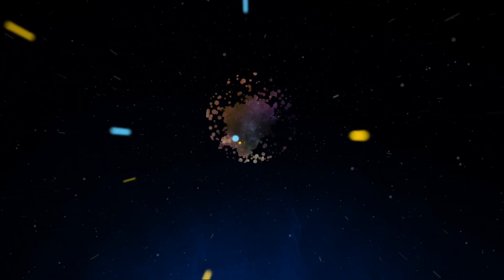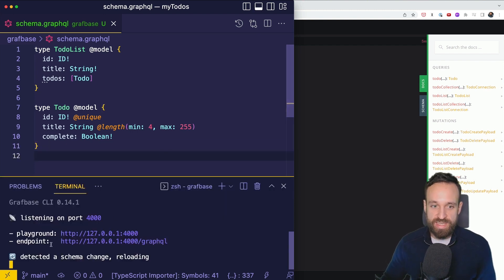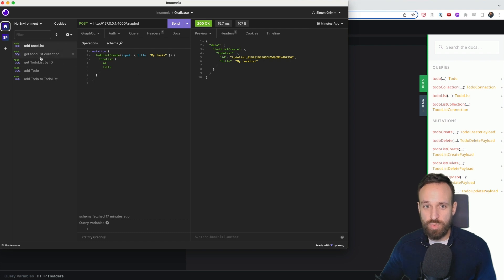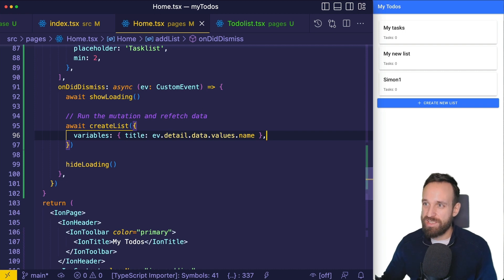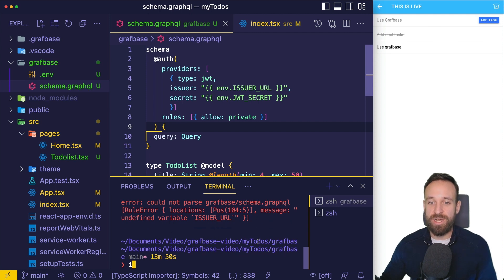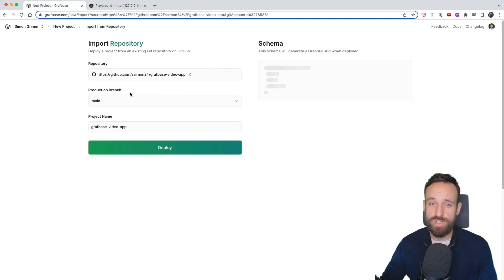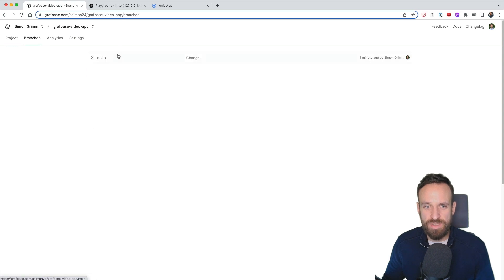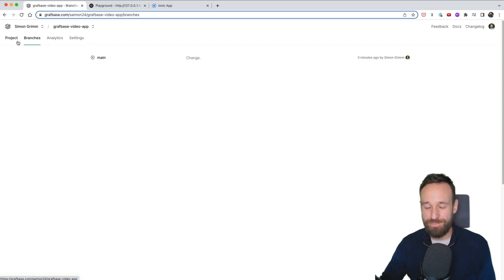Serverless GraphQL API with Grafbase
In this tutorial, you learn how to make an instant serverless GraphQL backend using Grafbase. Whether you're a beginner looking to get started with GraphQL or an experienced developer looking to expand your skills, Grafbase is a perfect choice for you!

00:00 What is Grafbase
01:39 Run Grafbase with CLI
05:03 The Grafbase Playground
06:38 Connect React to Grafbase
08:26 Live Queries with Grafbase
09:45 JWT Authentication
11:43 Deploy your GraphQL API
13:45 Grafbase Environment variables
14:47 Grafbase GraphQL API in Action
17:49 Grafbase is too easy